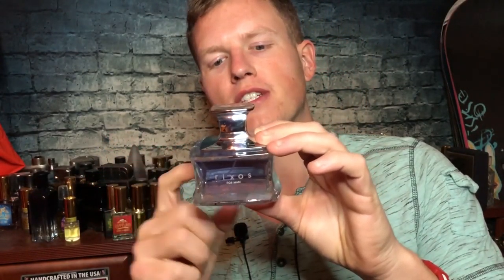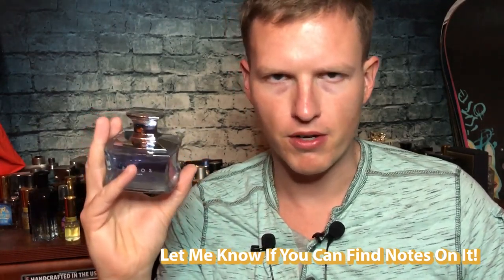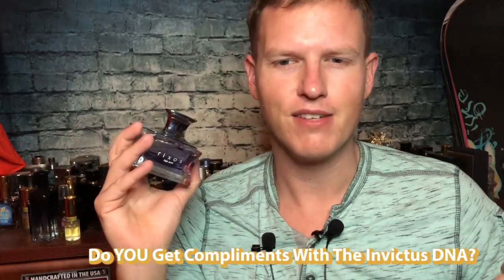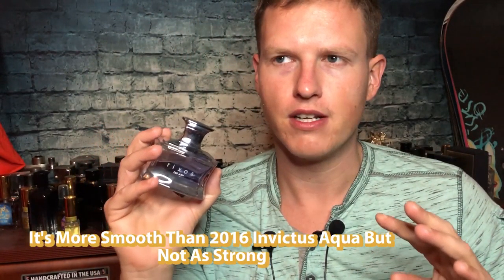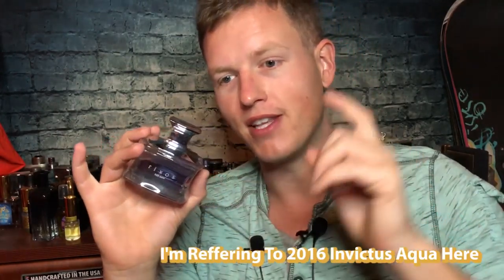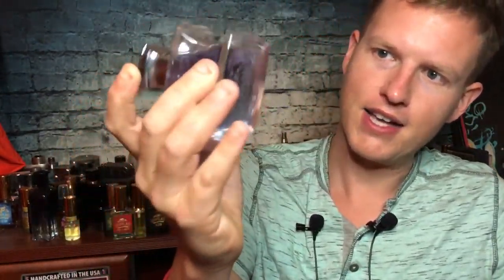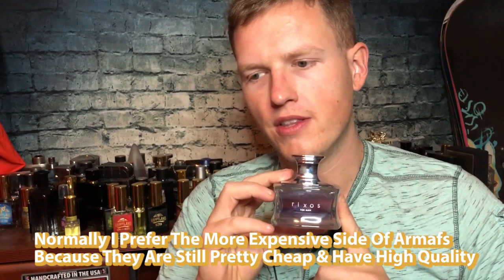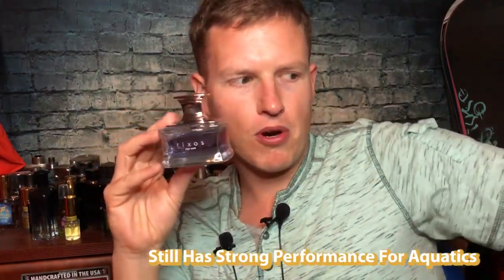Armaf Rixos Review (Best Armaf Invictus Clone)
Hello Friends! Today I Wanted To Share My Thoughts On Armaf Rixos For Men. Very Similar To Invictus & Smooth. Have YOU tried this fragrance? Do You Like Invictus?

Armaf Rixos